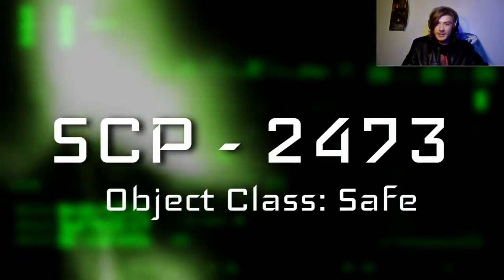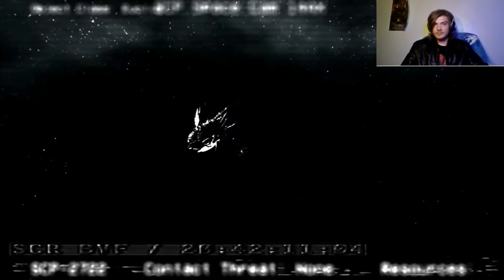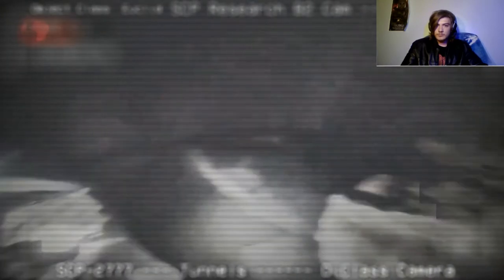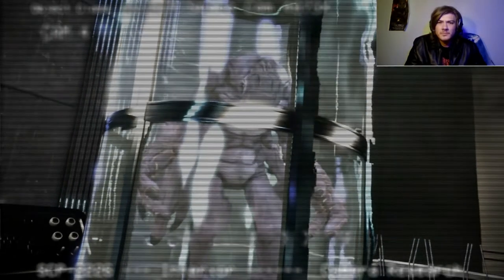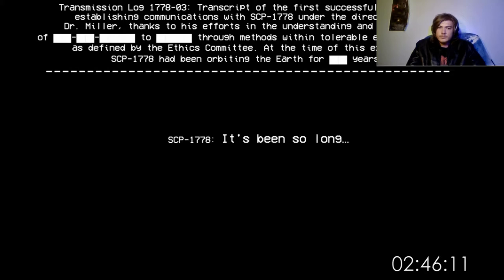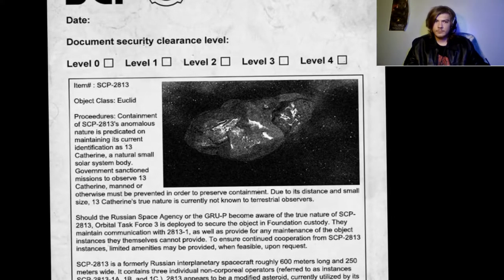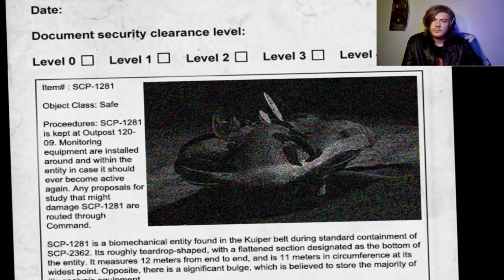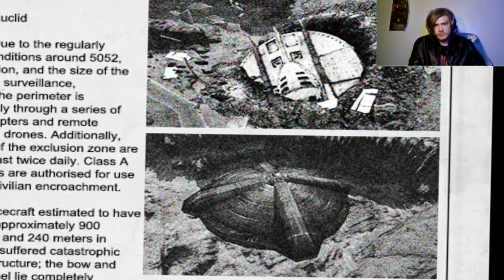(REACTION) Top 10 Spaceship SCPs